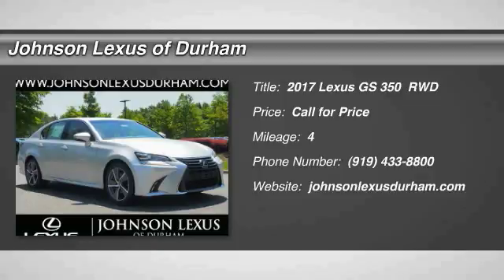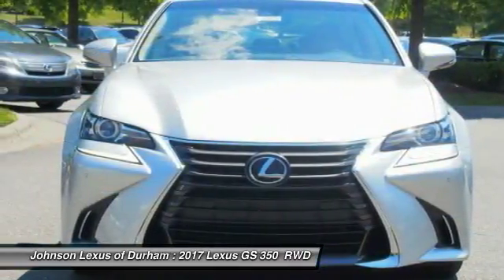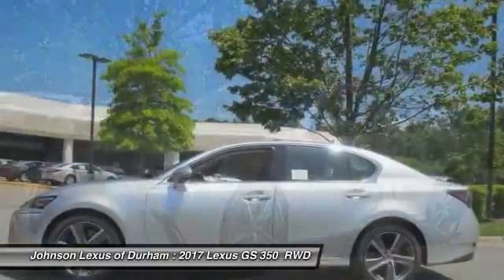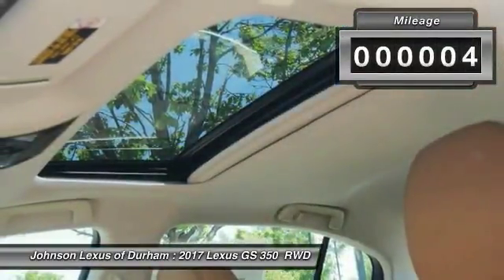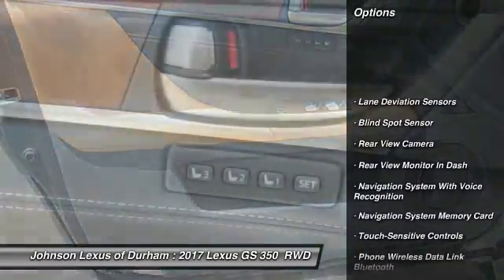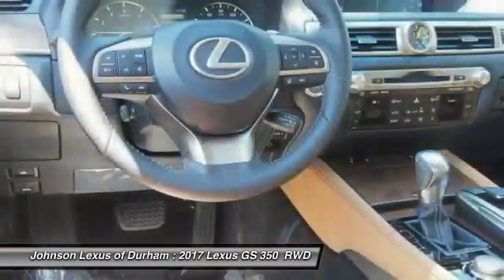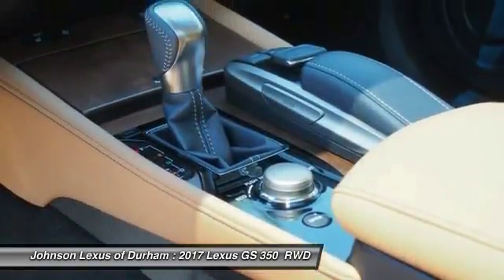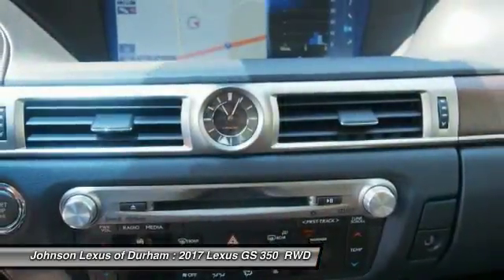2017 Lexus GS 350 for sale in Durham NC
2017 Lexus GS 350 for sale in Durham NC - Stock # D40819
Year: 2017
Engine: 3.5L V6 DOHC 24V
Transmission: Automatic
Exterior: Liquid Platinum
Interior: Flaxen Leather With Open Pore Brown Walnut Trim
Drive Train: RWD
Cylinders: 6
Trim: N/A
Address:
VIN: JTHBZ1BLXHA011460